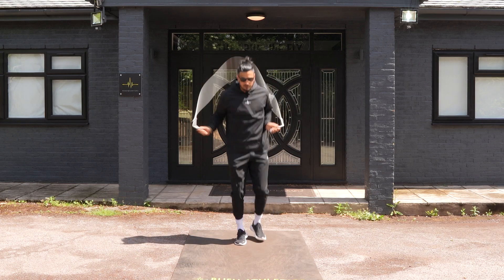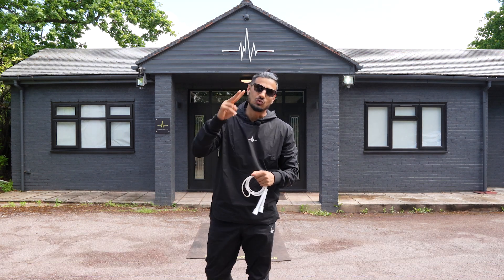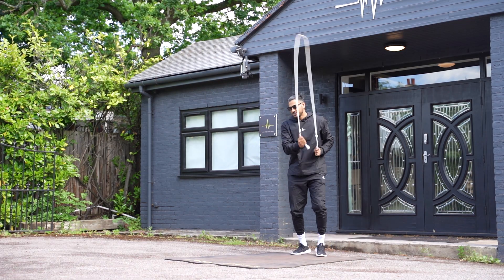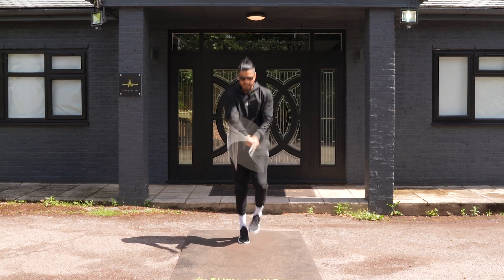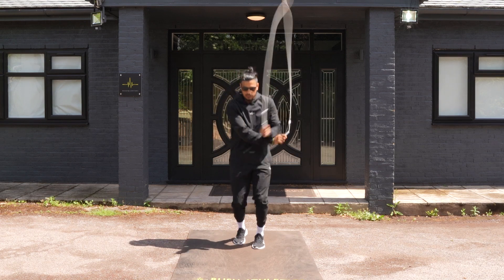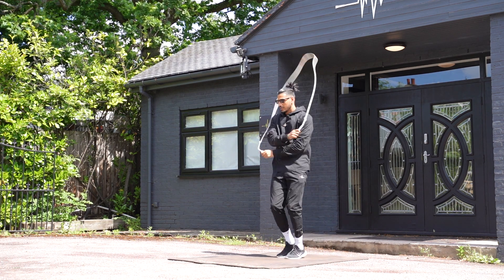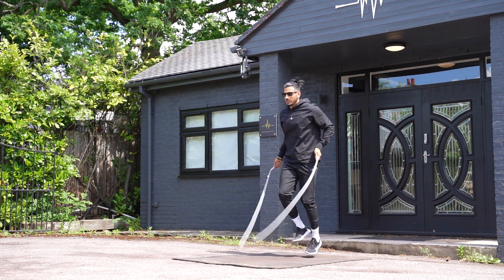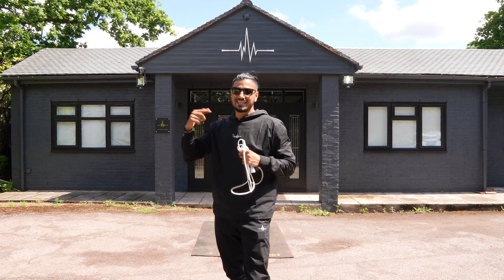ADVANCED JUMP ROPE MOVE! // Side-Swing Switch Cross Tutorial by Rush Athletics